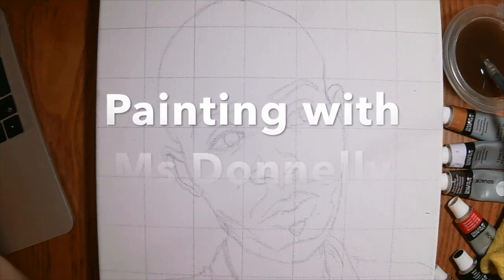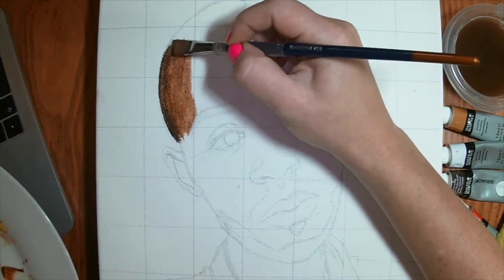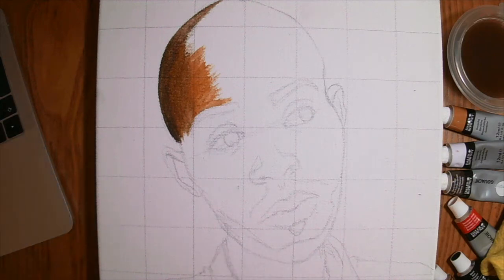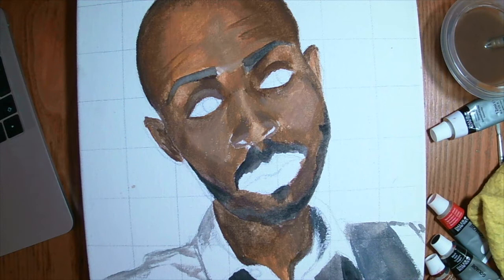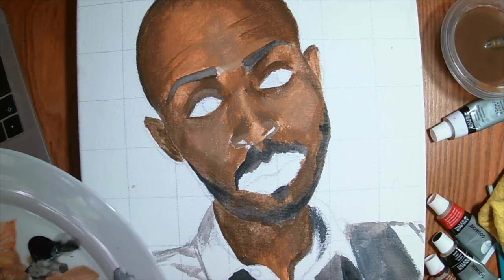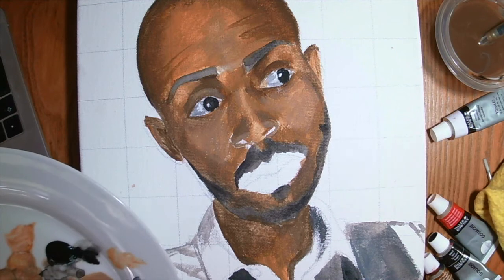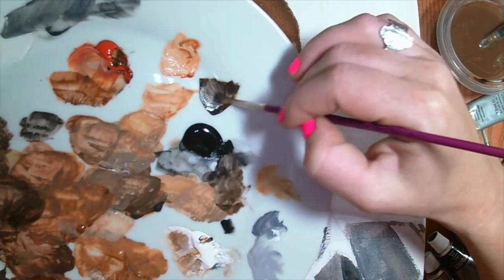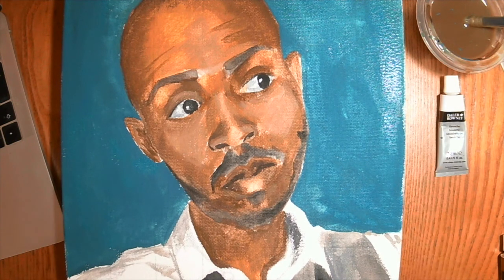Painting under-layer in acrylic (gouache as an alternative in this case)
There are different types of underpainting. In this video the concept is to use local colour in a quick-drying medium in order too paint with oil paint on top.